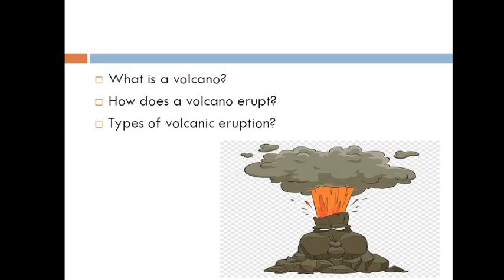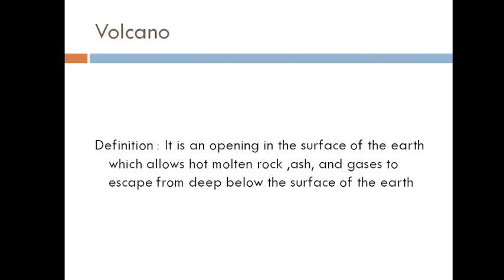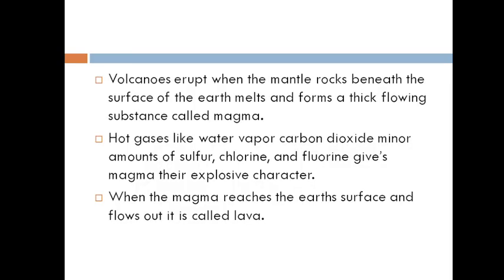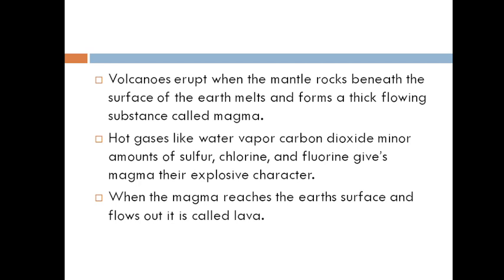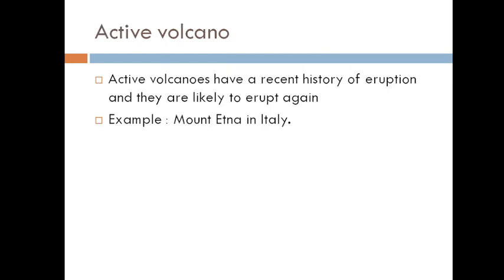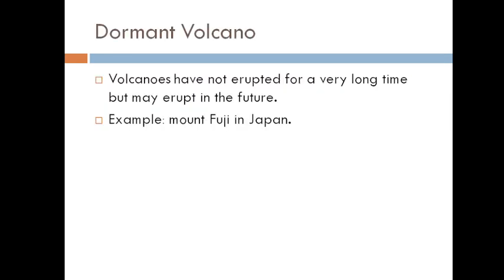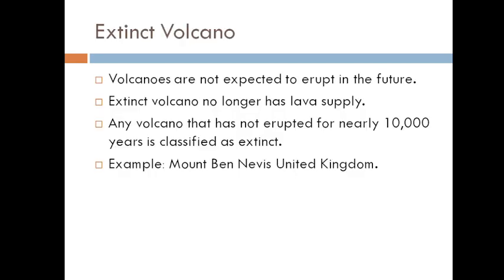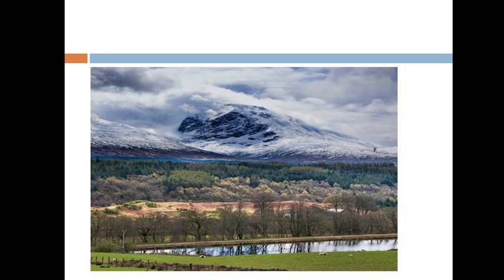Volcano, Types of Volcano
What is a volcano? Types of volcano